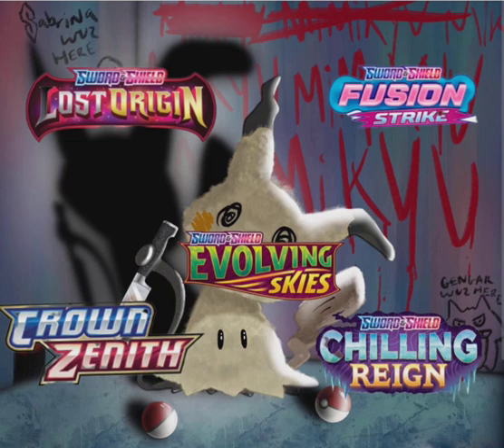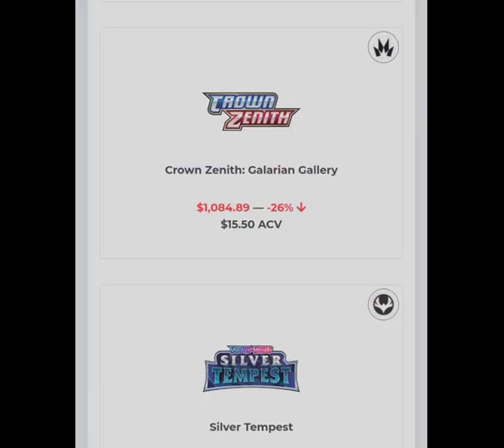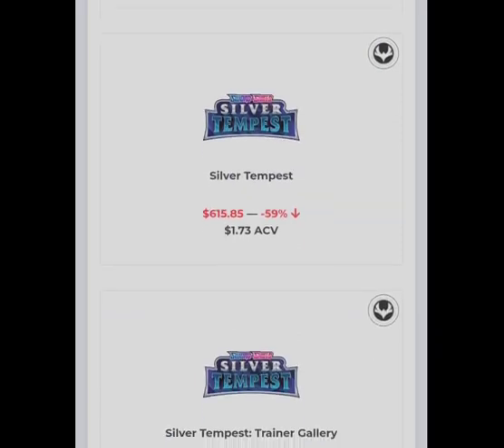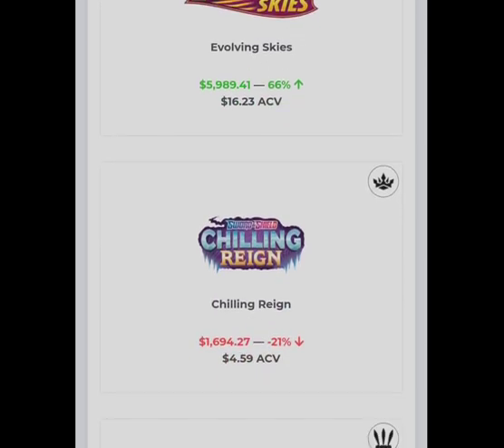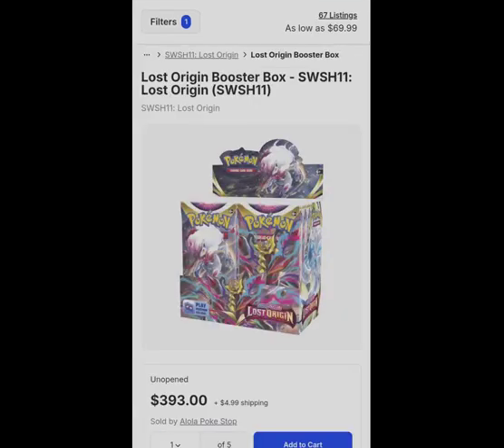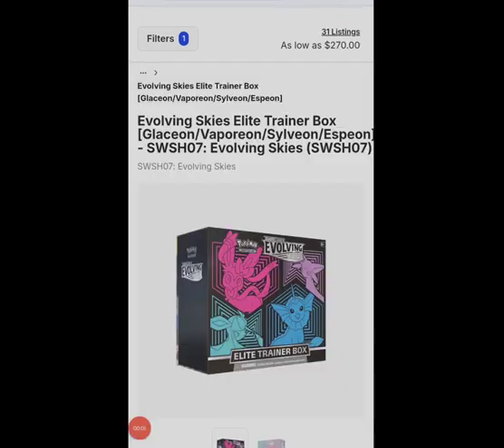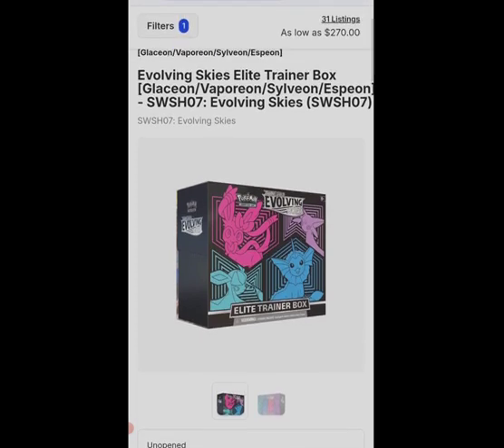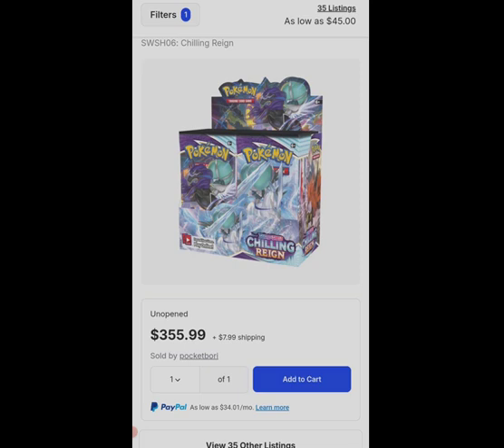How I would play the Big 5 of Sword and Shield era